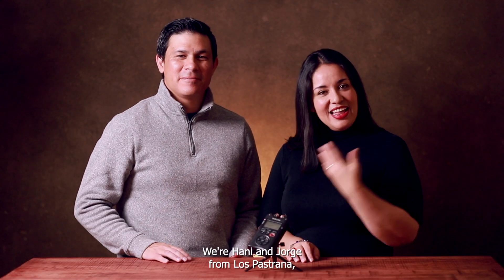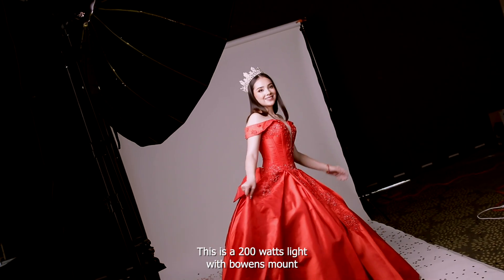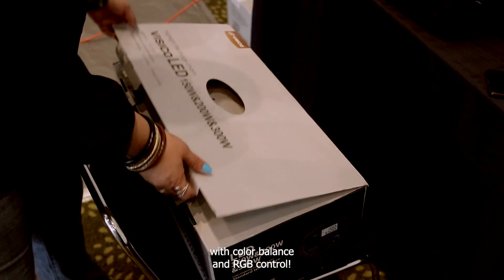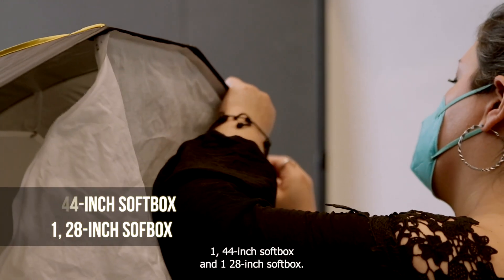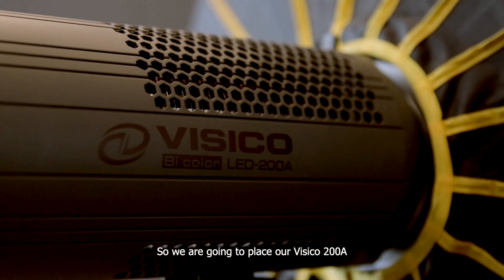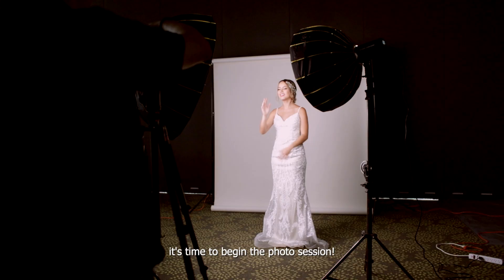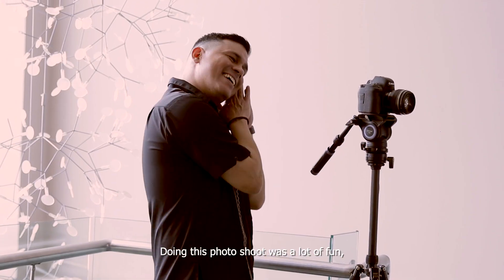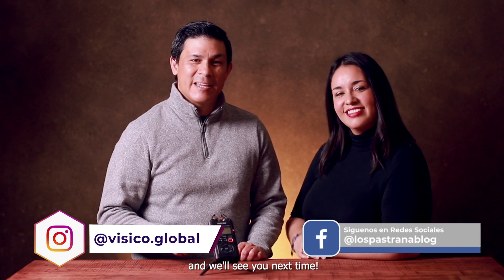Bride and Quinceañera Photography at Studio with VISICO200A LED LIGHTS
BEAUTY AND BRIDAL PHOTOGRAPHY WITH LED LIGHTS | VISICO 200A & 80R | In this video, we will show you how to use the VISICO 200A and 80R LED lights to achieve beautiful editorial and bridal photography with beautiful soft light.
By using these lights and lighting setup, you'll be able to capture stunning images that will make your clients happy!

If you're interested in becoming a professional beauty photographer, then this video is for you! By learning how to use the VISICO 200A and 80R LED lights, you'll be able to create stunning beauty editorial images that will impress your clients. Watch this video to learn how to use these lights to create beautiful editorial and portrait photography!